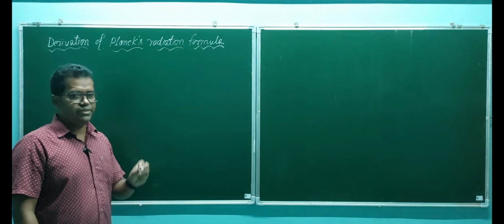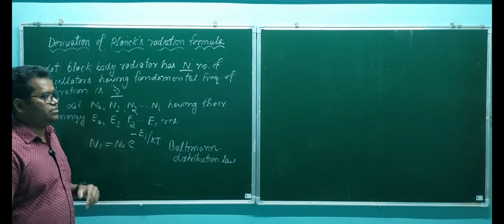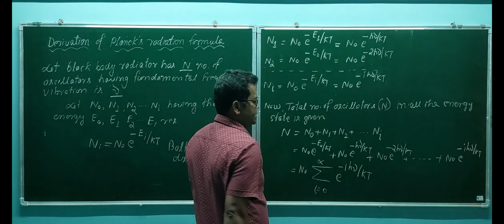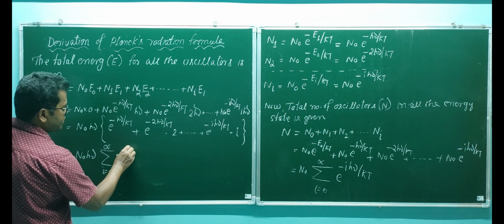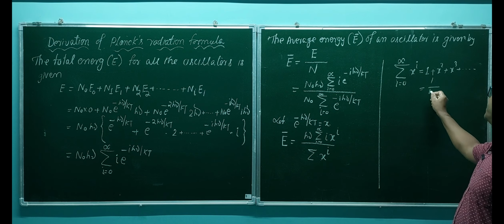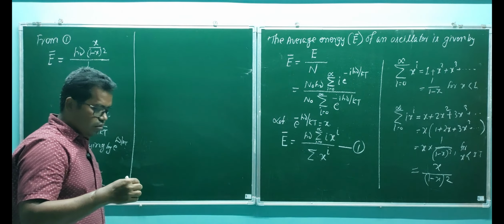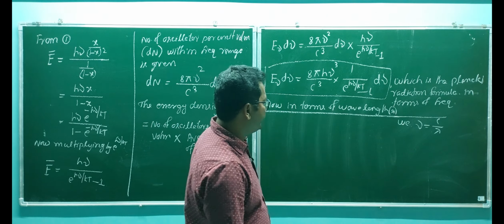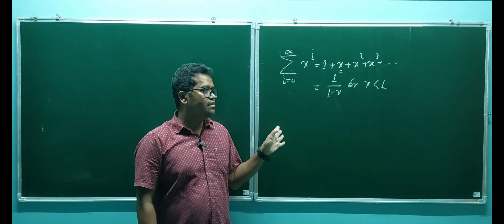Quantum Mechanics L2 : Derivation of Planck's Radiation formula.